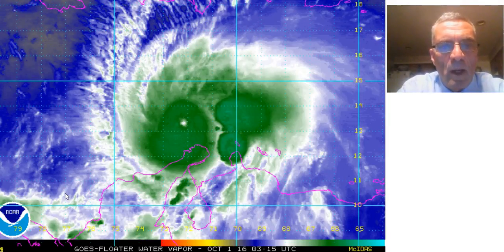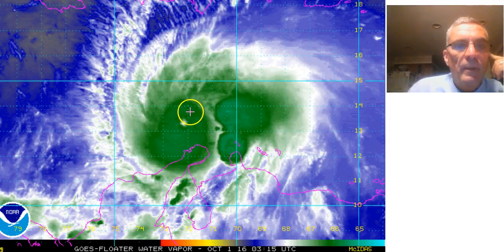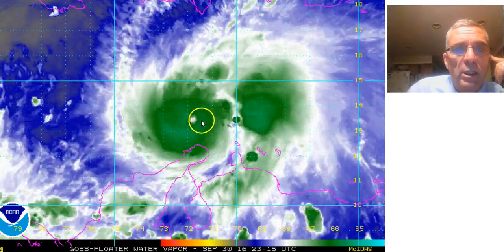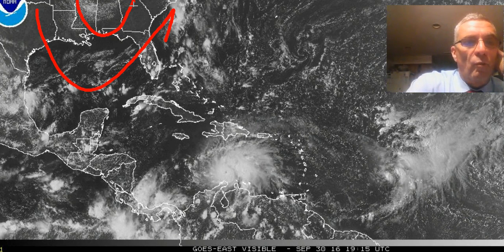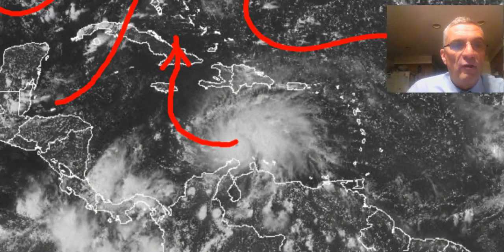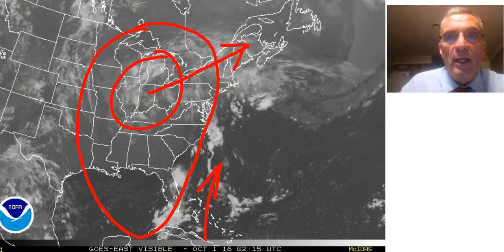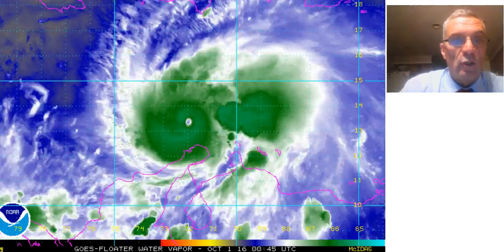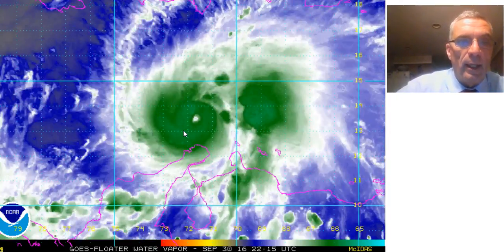Hurricane Matthew Category 5 Top Wind Now 160 MPH 09302016 11:55PM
Hurricane Matthew has reached category 5 status with highest winds of 160 mph. Hurricane Watch is posted for Jamaica and Tropical Storm Warnings are posted for the southern coast of Haiti. Matthew is the first category 5 hurricane since Hurricane Felix in 2007.